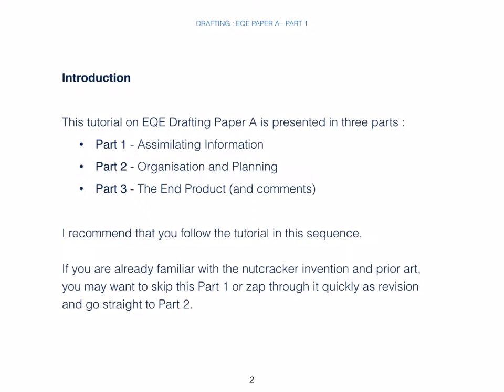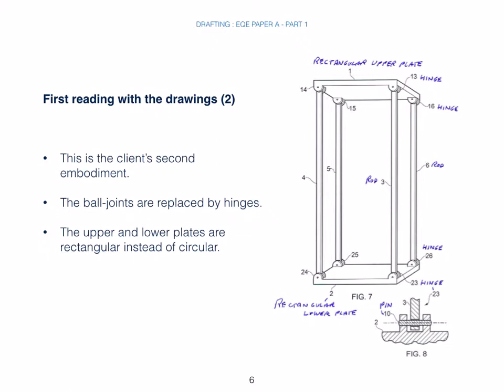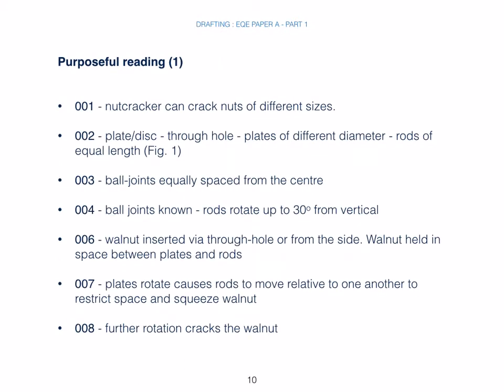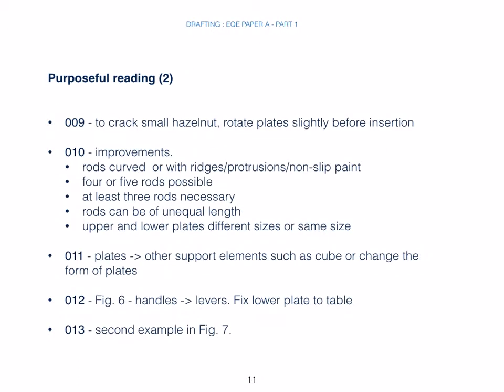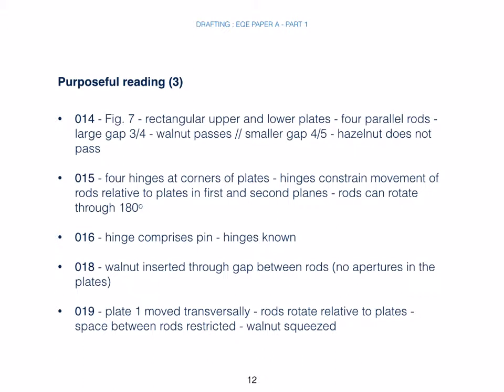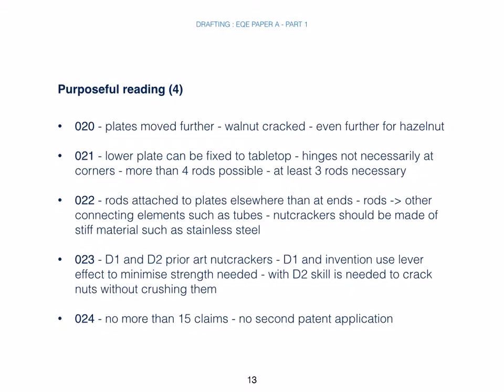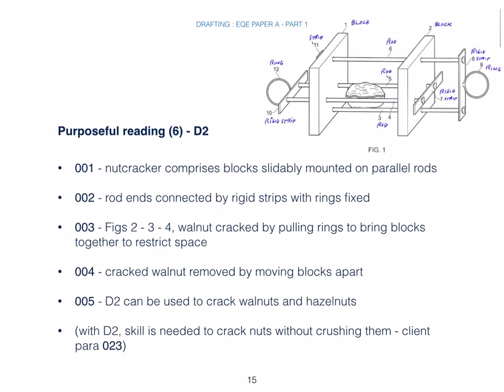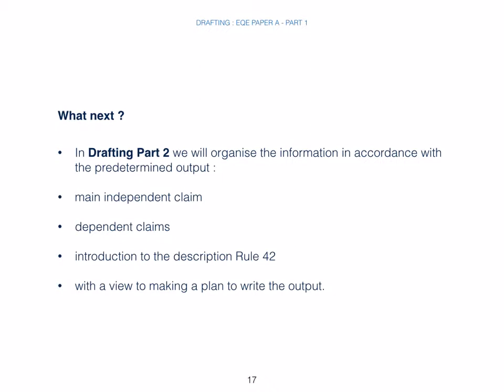Drafting - EQE Paper A - Part 1 - Assimilation of Information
Tutorial on Patent Drafting
EQE 2014 Paper A - electricity-mechanics - nutcracker